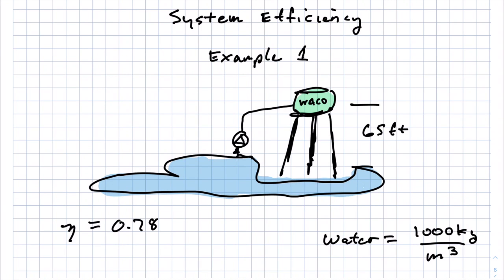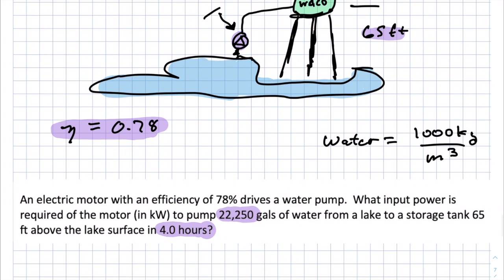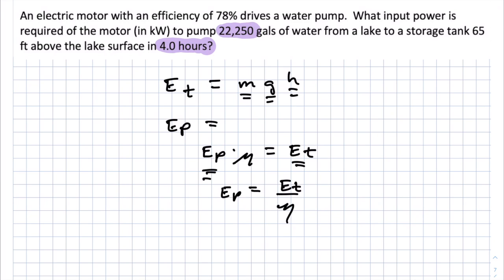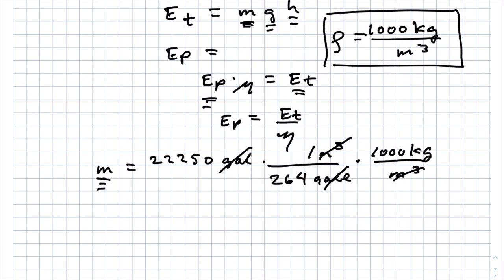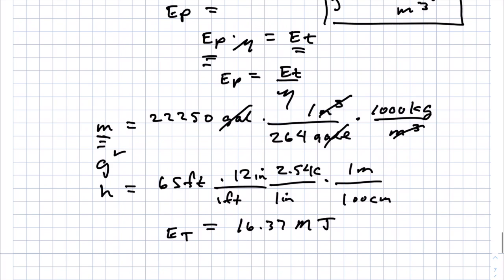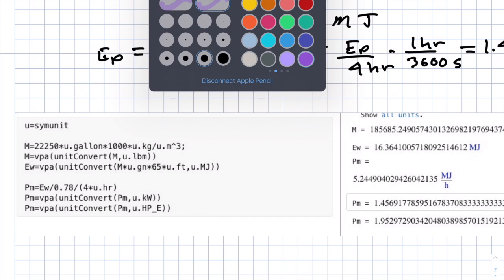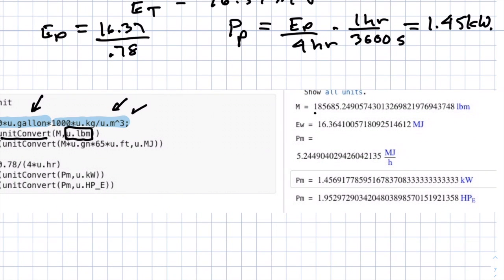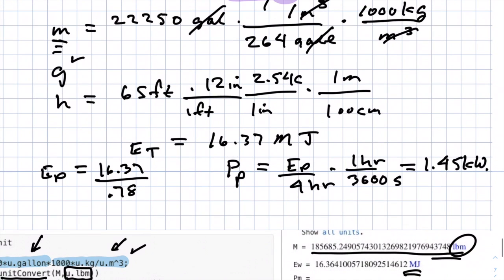System Efficiency Example 1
This video is about System Efficiency Example 1